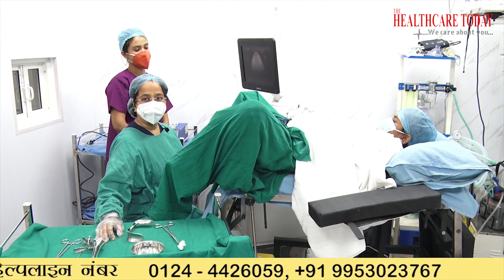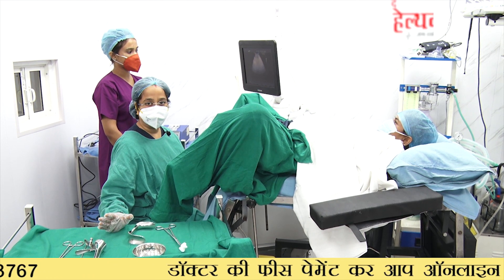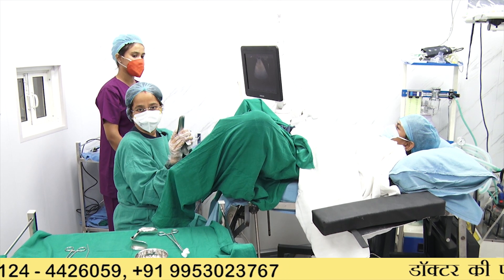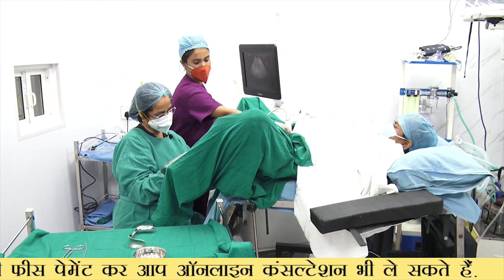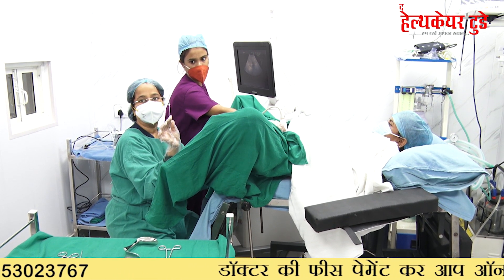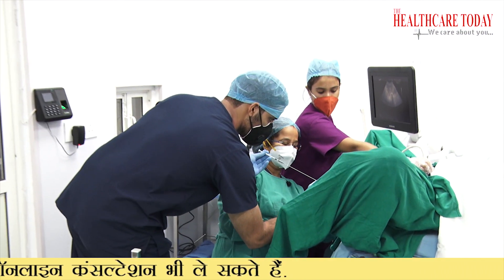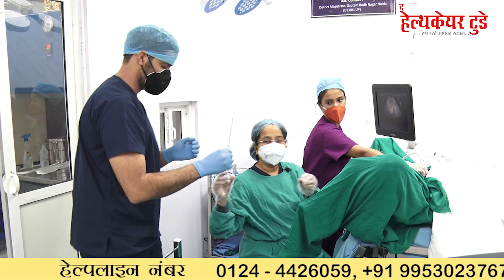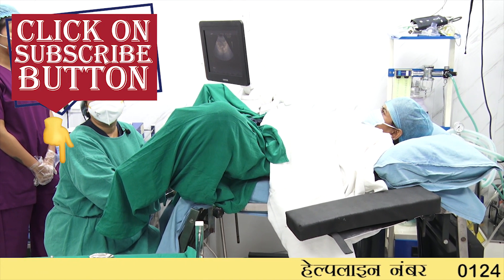Watch How Embryo Transfer in IVF // Dr Richika Sahay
Friends, we are constantly making you aware of health, if you like this video, then you can support the channel through super thanks apart from like, share, and subscribe the video.

आईवीएफ में इस तरह से होता है एम्ब्र्यो ट्रांसफर // Embryo Transfer Process // Dr Richika Sahay
An embryo transfer is the last part of the in vitro fertilization (IVF) process. During IVF, fertility medications are used to stimulate the ovaries into releasing healthy eggs. These eggs are then removed from a woman's ovaries and fertilized in a lab.